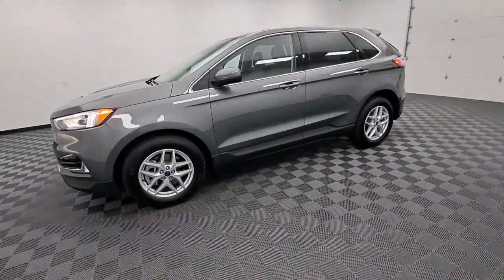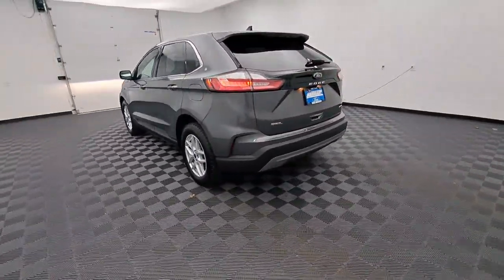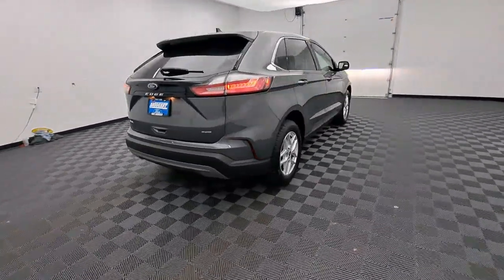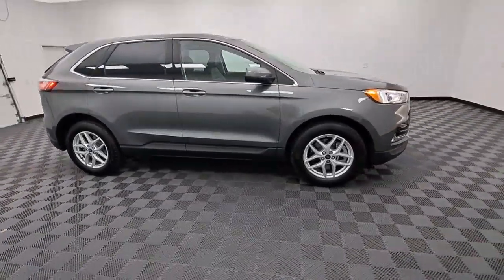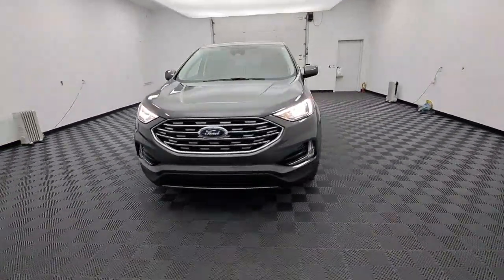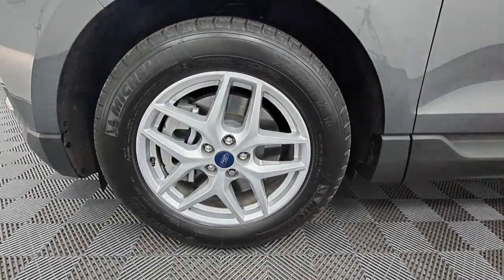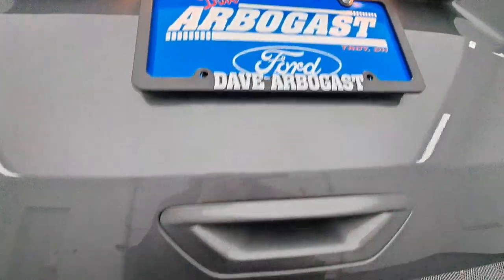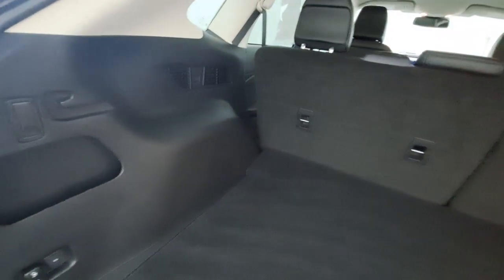2021 Ford Edge Troy, Tipp City, West Milton, Piqua, Dayton S15779T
Carbonized Gray Metallic Used 2021 Ford Edge available in 3230 South County Road, Troy, Ohio at Dave Arbogast Ford. Servicing the Troy, Tipp City, West Milton, Piqua, Dayton, area.

3230 South County Road 25A

Recent Arrival! Carbonized Gray Metallic AWD Remote Start Navigation System Leather Seats Bluetooth Backup Camera Push Button Start Blind Spot Monitoring Parking Sensors CarPlay AWD 110V/150W AC Power Outlet ABS brakes ActiveX Seating Material Heated Bucket Seats Alloy wheels Auto High-beam Headlights Auto-dimming Rear-View mirror Compass Convenience Package Cruise Control Delay-off headlights Electronic Stability Control Equipment Group 201A FordPass Connect Front Bucket Seats Front dual zone A/C Front fog lights Fully automatic headlights Heated door mirrors Heated front seats Illuminated entry Low tire pressure warning Perimeter Alarm Power Liftgate Radio: AM/FM Stereo/MP3 Capable Remote keyless entry Remote Start System SiriusXM w/360L Split folding rear seat SYNC 4A w/Enhanced Voice Recognition Telescoping steering wheel Tilt steering wheel Traction control Universal Garage Door Opener (UGDO) Wheels: 18 Sparkle Silver-Painted Aluminum Wireless Charging Pad.brbrbrDAVE ARBOGAST IS ONE OF THE TOP 100 FRANCHISE USED CAR DEALERS IN THE USA! Come find out why! for more photos! *See Dealer For Specific Equipment*